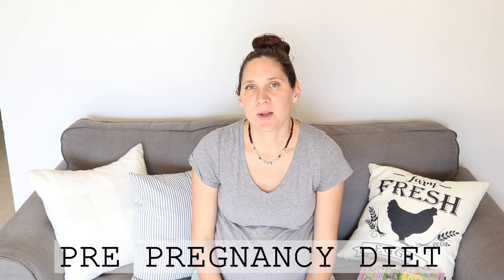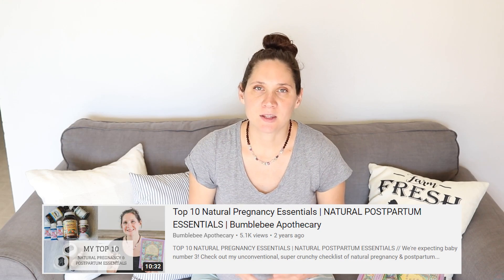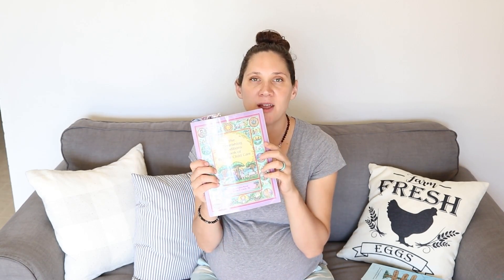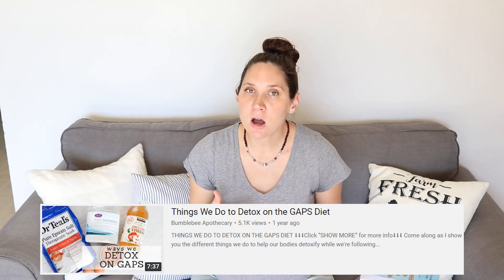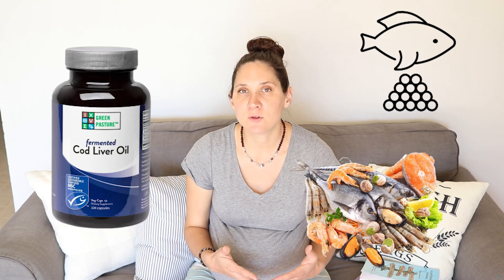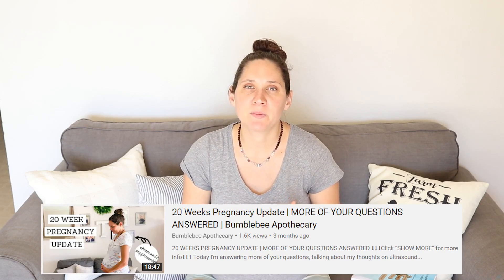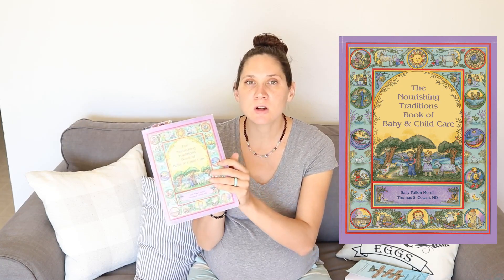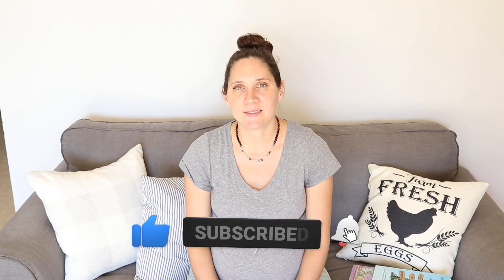Following a Weston A. Price Preconception Diet | Bumblebee Apothecary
FOLLOWING A WESTON A. PRICE PRECONCEPTION DIET
⬇⬇⬇Click “SHOW MORE“ for more info⬇⬇⬇
Find out how I've eaten and what supplements I took to prepare my body before having kids.

🐝 SHOP THIS VIDEO:
Rosita cod liver oil
Green Pastures cod liver oil

-Marisa 🐝